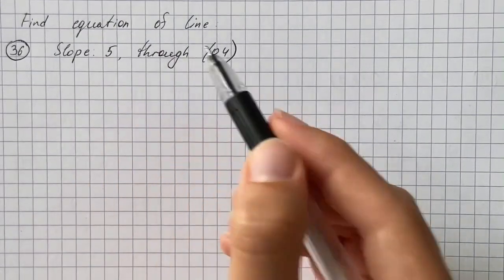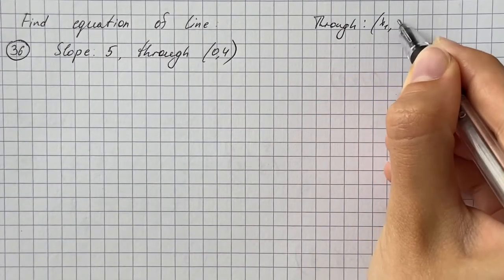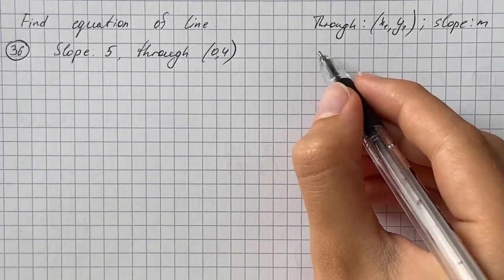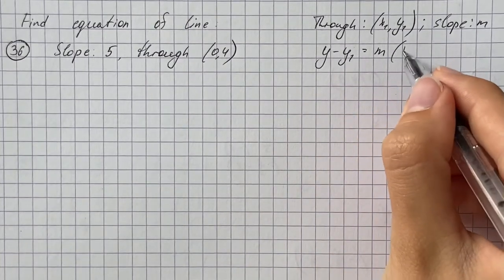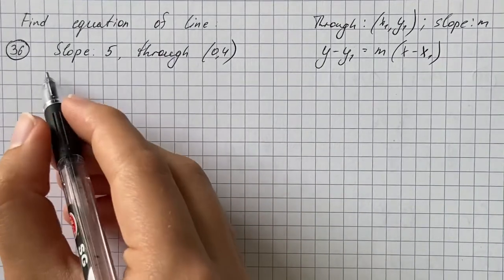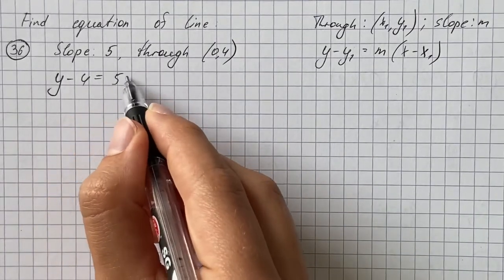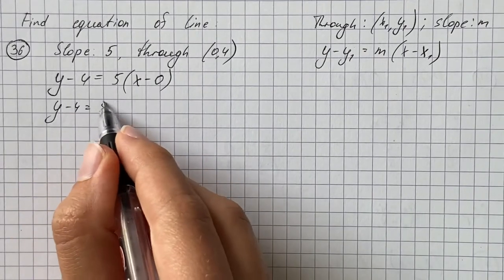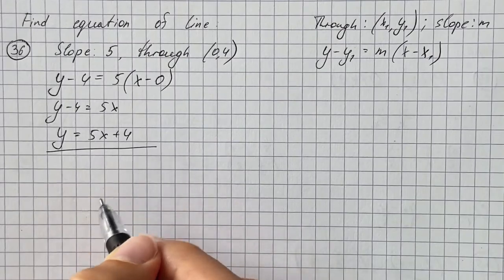Find the equation of the line that satisfies the given conditions: Goes through (0, 4) | Plainmath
Solution to Algebra question: Find the equation of the line that satisfies the given conditions: Goes through (0, 4), slope 5